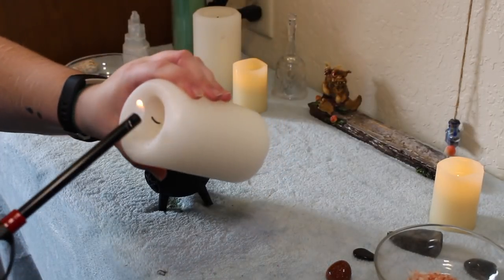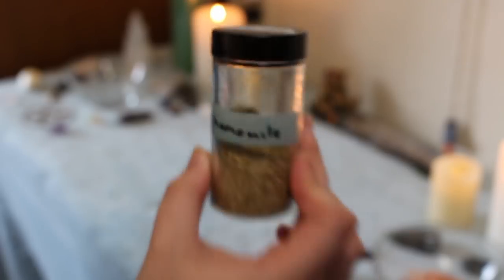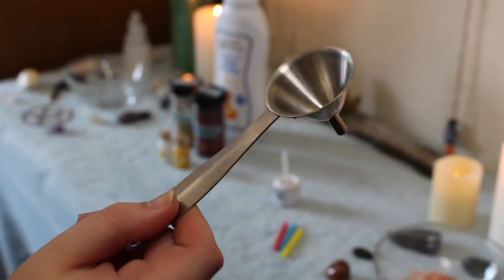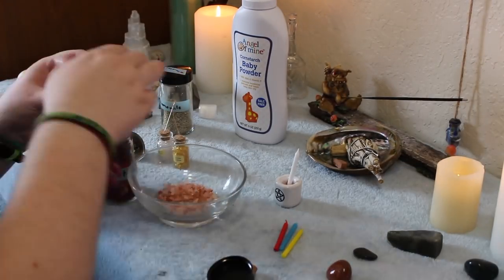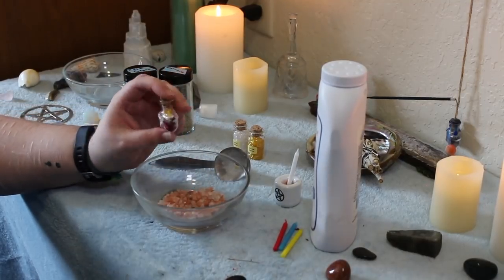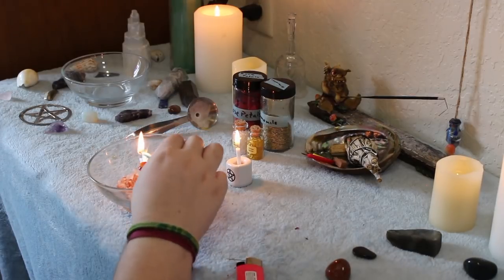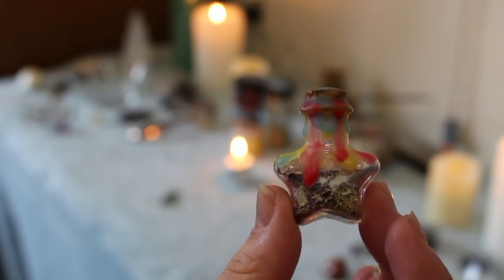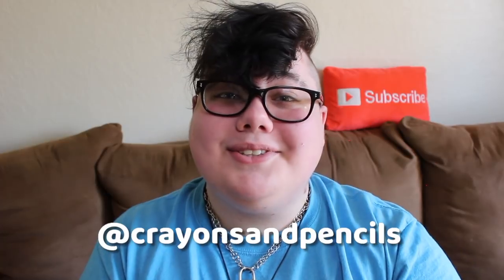☆ diy regression aid spell jar ☆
☺︎an original spell written by me, for all regressors ♡

quidd - yikesriley